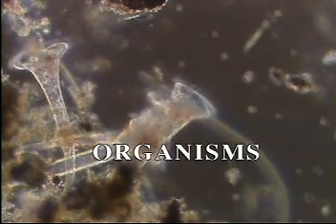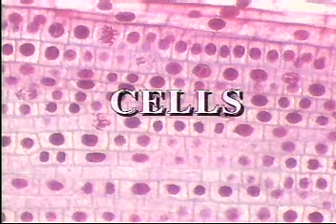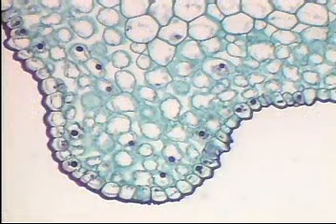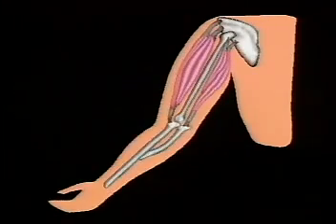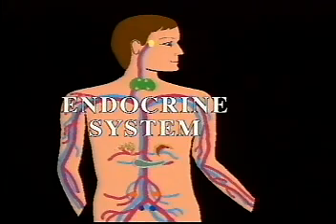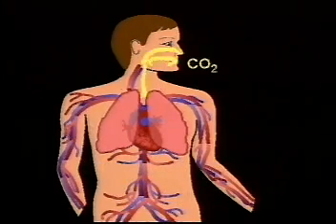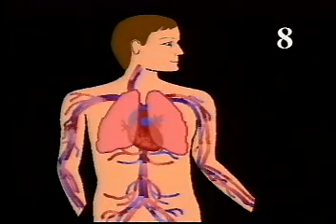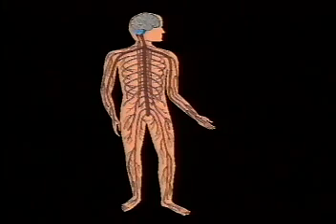Lesson One Life and Cells